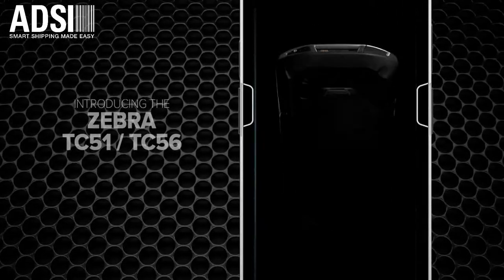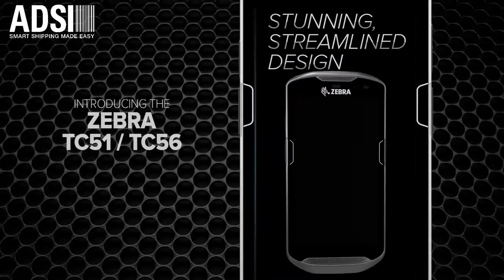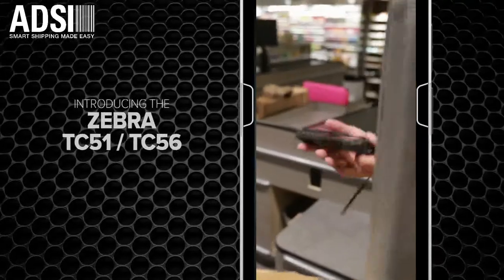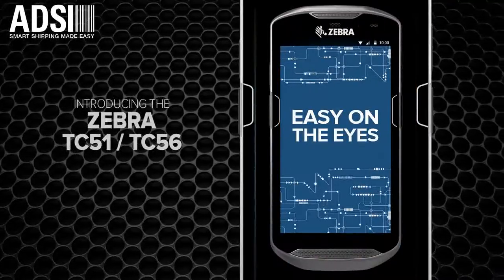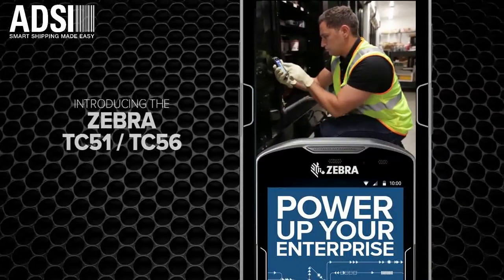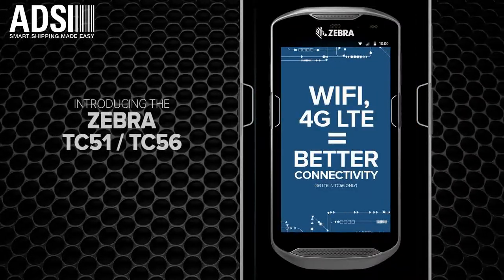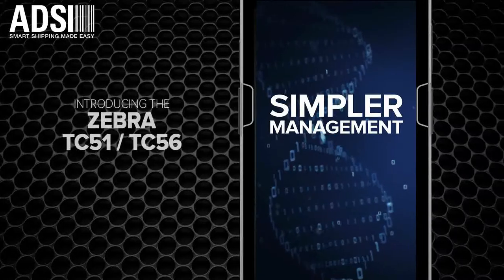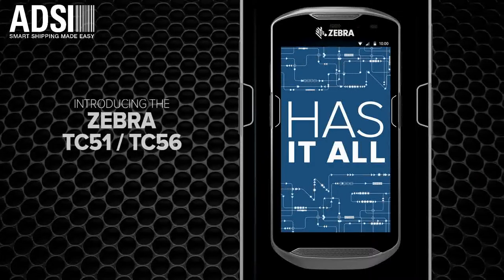The Zebra TC51/TC56 Touch Computer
The TC51/TC56 touch computer is sleek and beautiful—yet smart, rugged and hardworking. Designed for retail and field mobility applications, users get a rugged industrial design that looks and feels like the most popular pocketable consumer-style smartphones.

ADSI, a Zebra Technologies Premier Solution Partner offers the best pricing and quality in all your hardware needs.